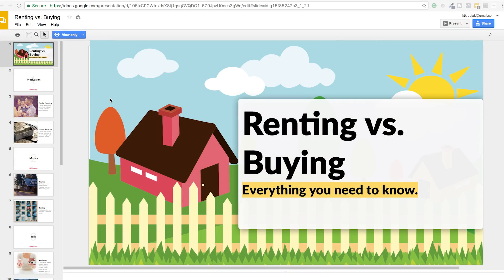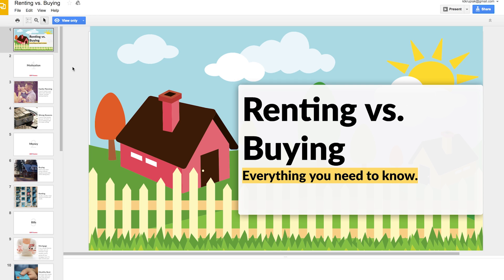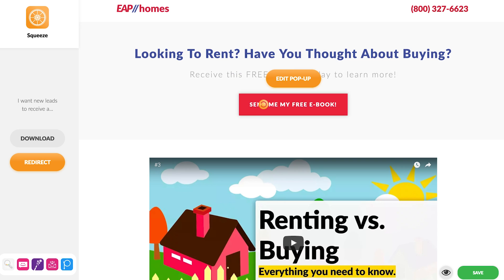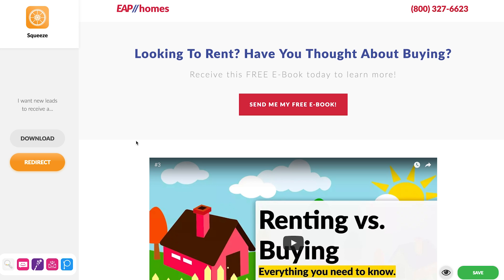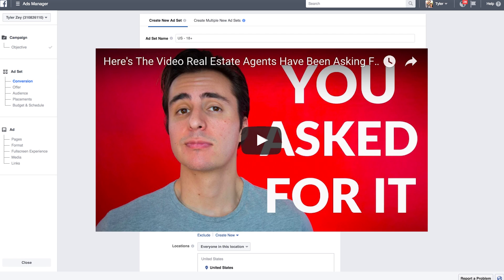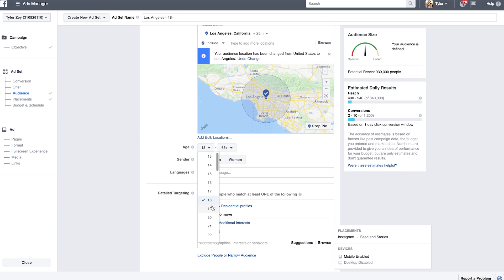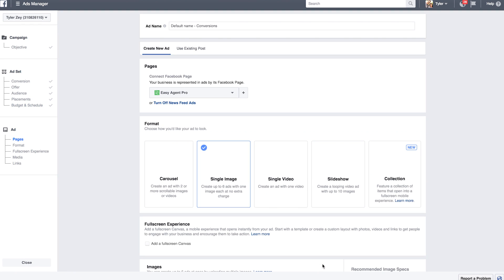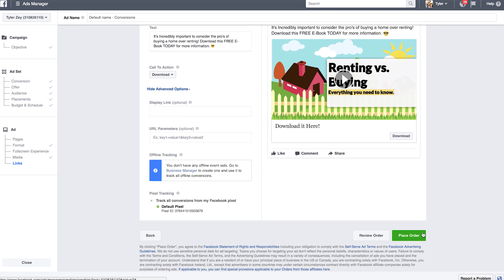PICKUP MORE LEADS WITH FACEBOOK VIDEO ADS! (STEP BY STEP GUIDE)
I saw a lot of agents still struggling to implement video into their marketing strategy. So today I thought I would do a very in-depth video detailing the entire process of setting up your own video ad on Facebook.

Here are the timestamps to help you navigate through the video!

Why Should You Use Video Ads? - 0:37
The Renting Vs. Buying Angle (Free Download) - 2:00
Creating a Short Video Using The Slides - 2:33
Using Quick Time To Record Your Screen - 3:56
Creating The Landing Page - 5:05
Adding A Video On Your Squeeze Page - 6:20

Setting Up Your Facebook Ad (Objective) - 7:42
      - Facebook Video Ad Targeting - 9:00
      - Detailed Targeting (Likely To Move) - 9:25
      - Placement & Budget 10:22 / 11:06
      - Formatting Your Video Ad 11:50
      - Video Thumbnail - 12:30
      - Linking Your Video Ad To Your Squeeze Page 12:56
      - Using Emojis - 13:39

EAPTV is one source of real estate marketing tips for real estate agents. Tyler Zey focused on providing as much value as possible by talking about social media, websites, lead generation, lead conversion, and business.

These are real estate websites that provide the best tools and apps for agents to generate leads in a modern, digital world. Check them out today.